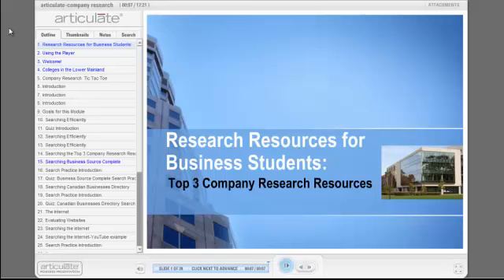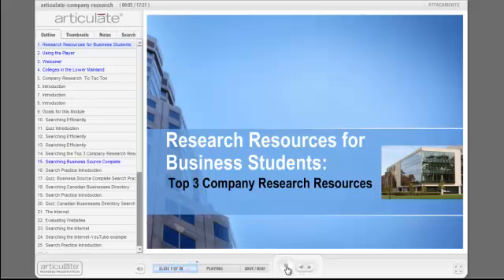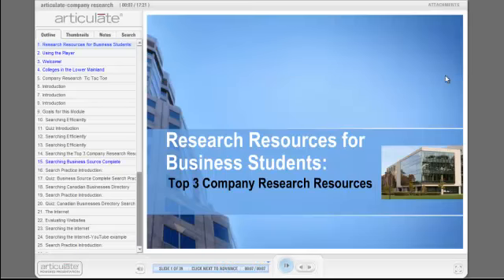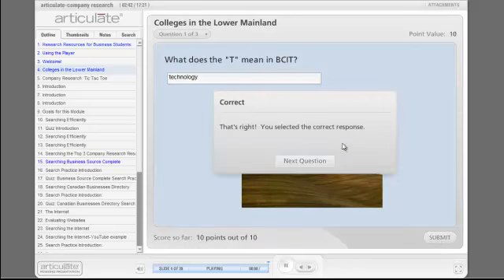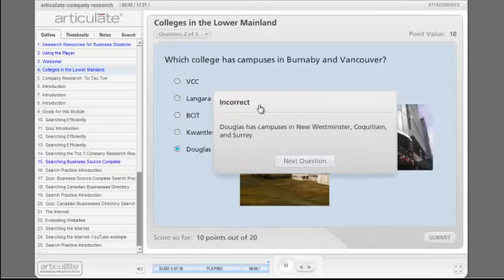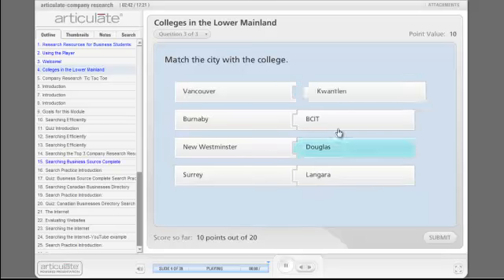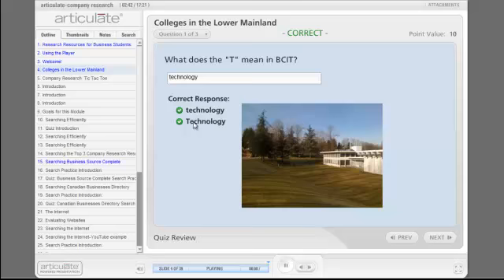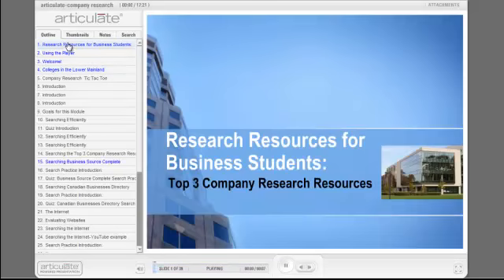CAMTASIA/ARTICULATE SAMPLE: Company Research Resources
This was a project for an Instructional Design course at Athabasca University. I collaborated with a BCIT Business librarian to meet a need she had identified: provide new business students with appropriate research tools for finding information about companies. The module was created using Articulate. This screen capture walks students through how to use the Articulate  module.
Note that the quiz shown is not part of the actual module, but is for demonstration purposes only.